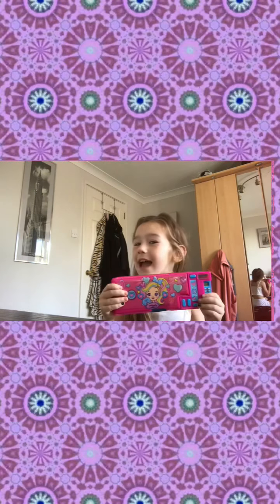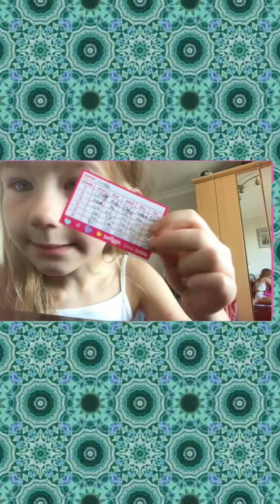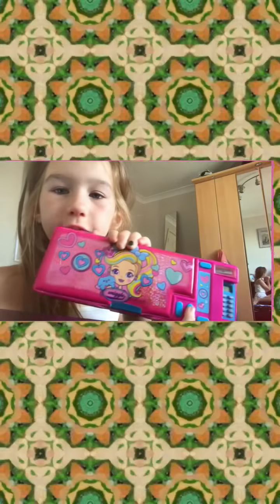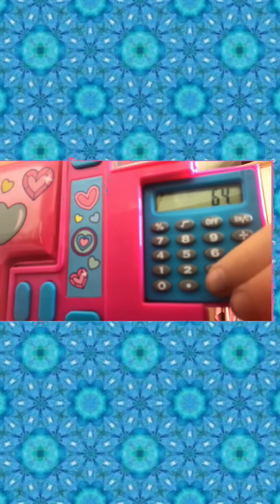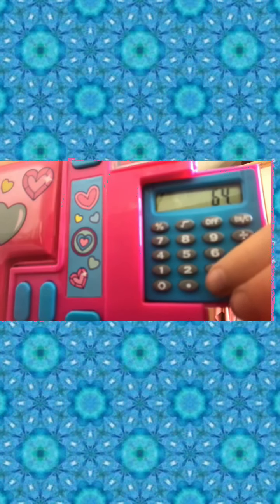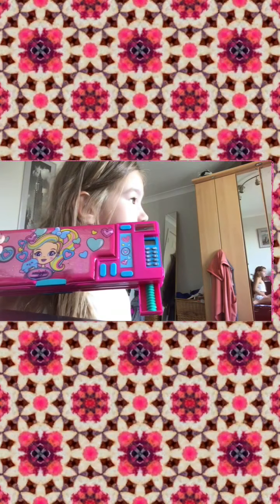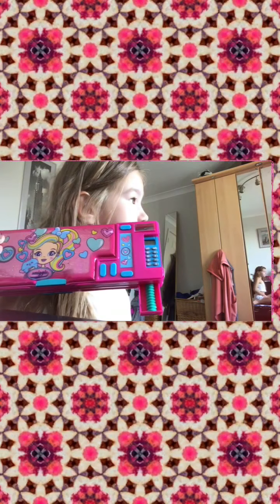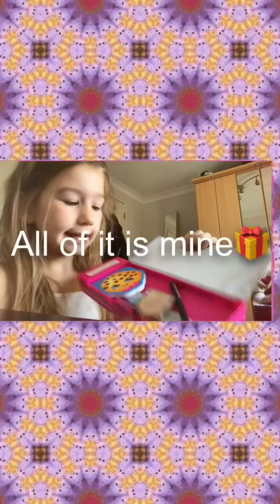Review/Smiggle pop out pencil case🎁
Musically🍭- @Ajdaredevil🦄

More smiggle in the future🎱

Shoutout - Dorito dude⚽️